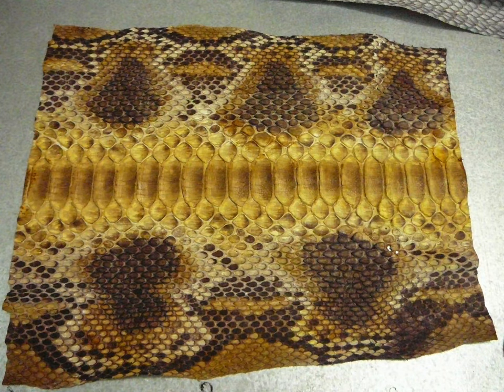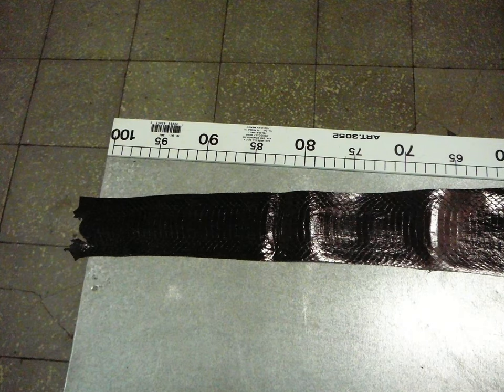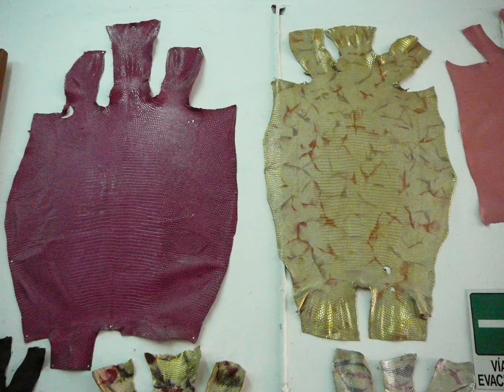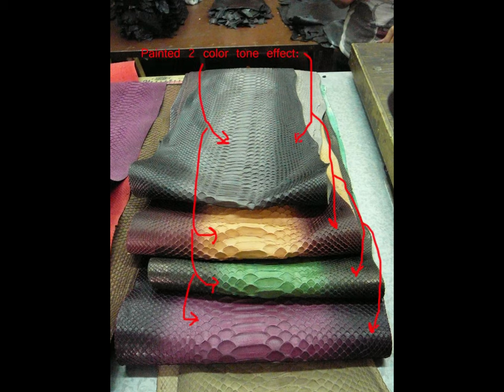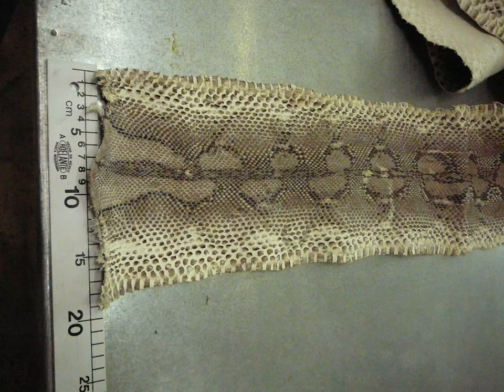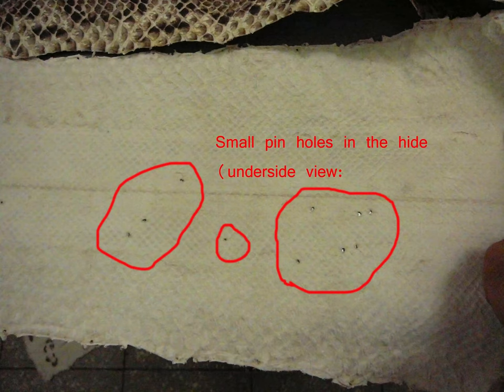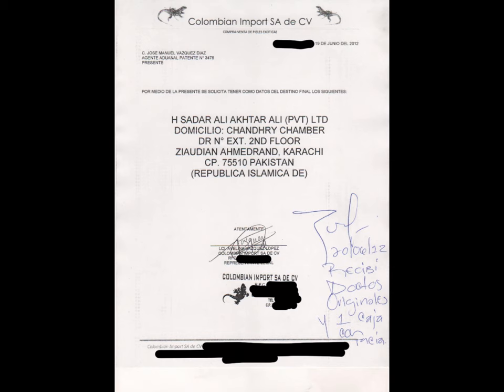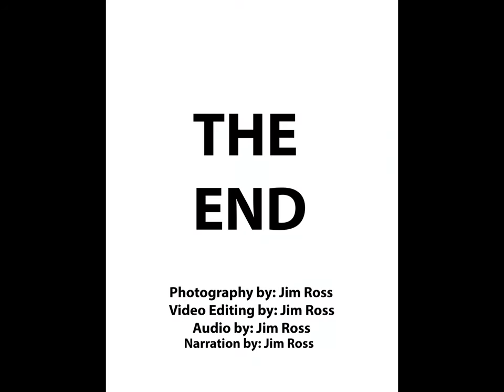Schott of NYC Exotic Hides for Pakistan 1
These photos show some exotic leather hides (Python, Cobra, Water Snake, Ring Lizard) that we exported to Pakistan for a French company called Schott of NYC. We exported two orders to Pakistan for their 2011 winter collection of motorcycle jackets.